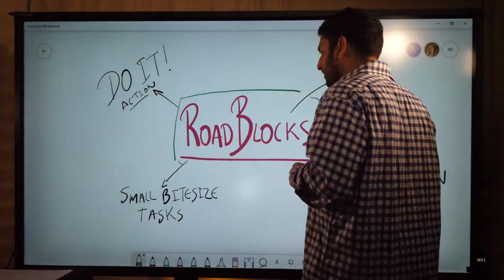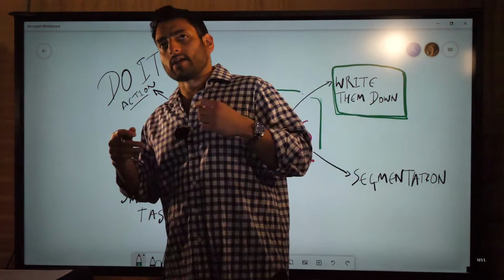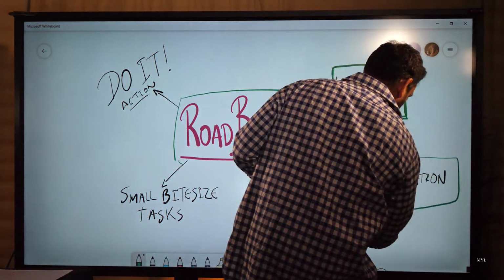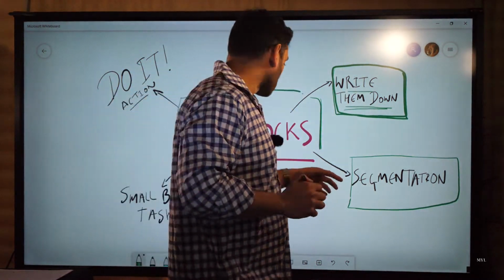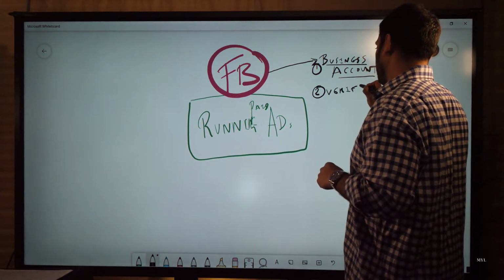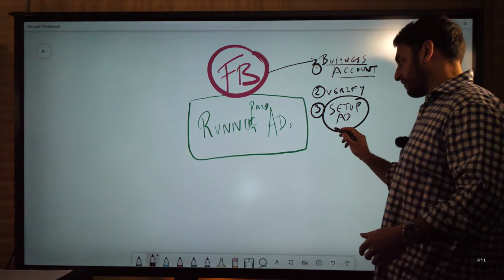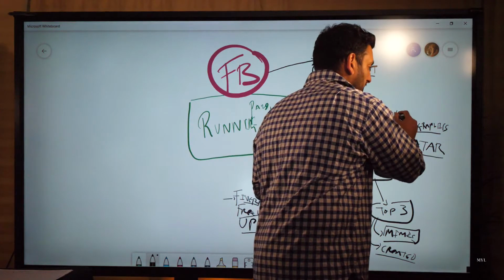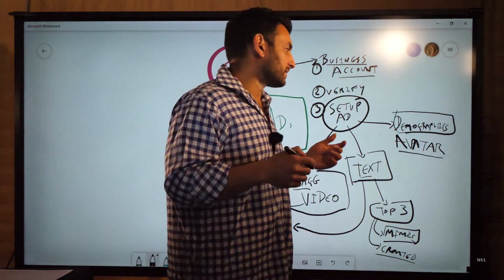Push Through Roadblocks! Simple Steps to Start Taking Action & Achieving Results TODAY!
All too often we are faced with roadblocks that can end up throwing us off our action plan.

It is time to overcome these roadblocks and start creating systems that help to push past them.